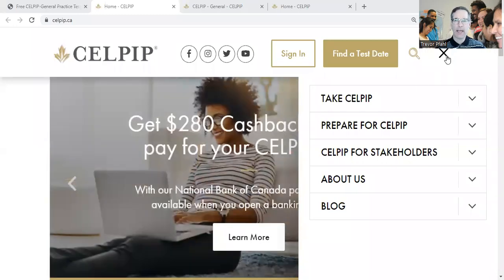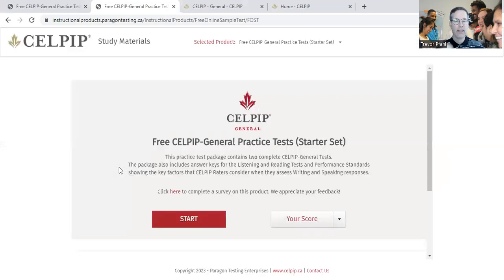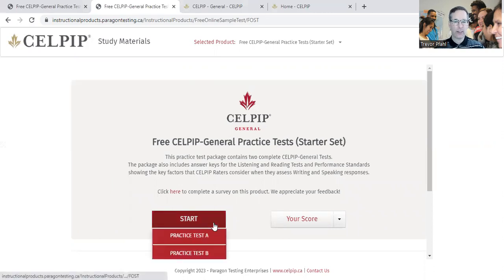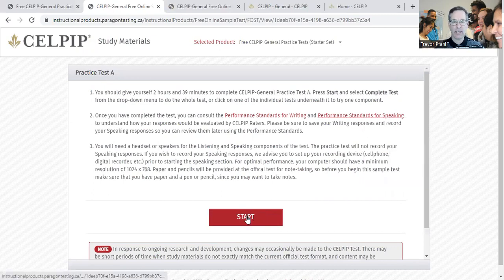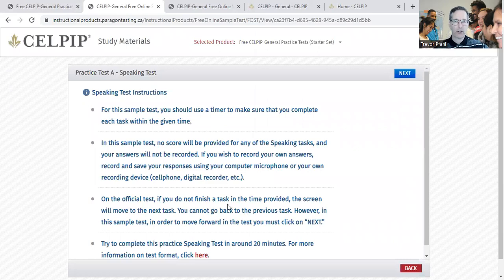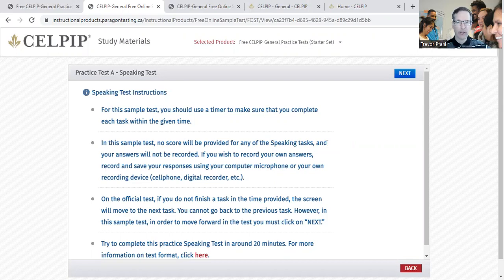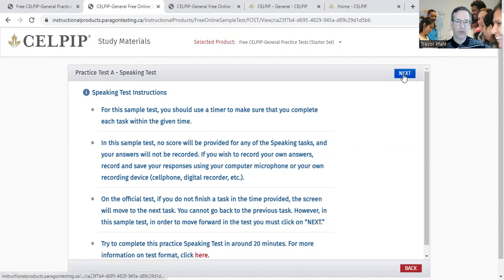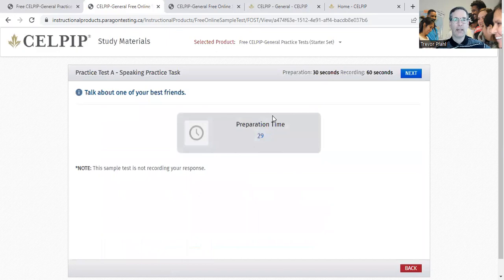Finding the practice test on celpip ca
How do I find (navigate) to the CELPIP Speaking practice exam A?